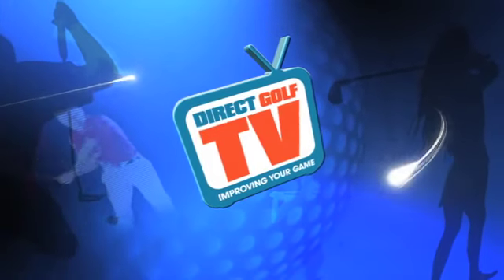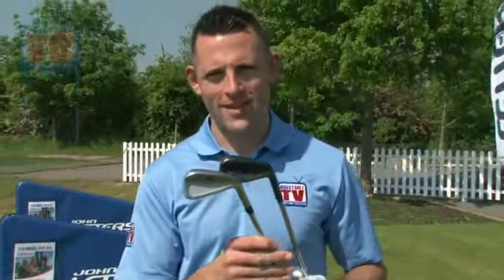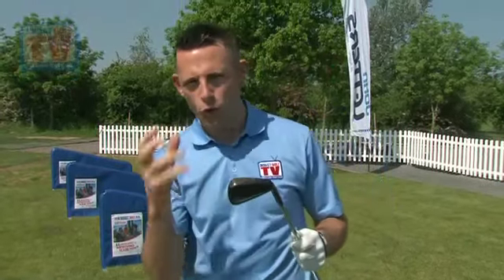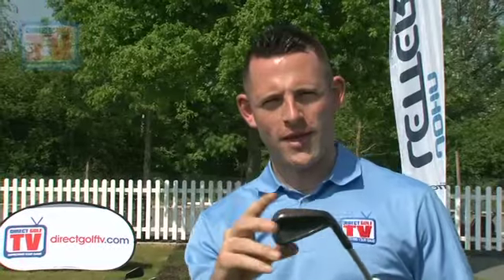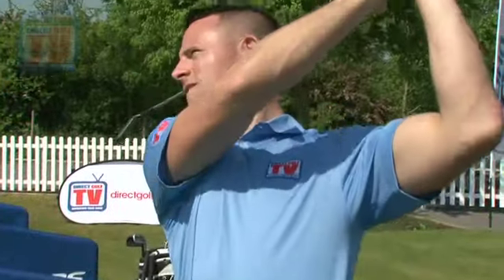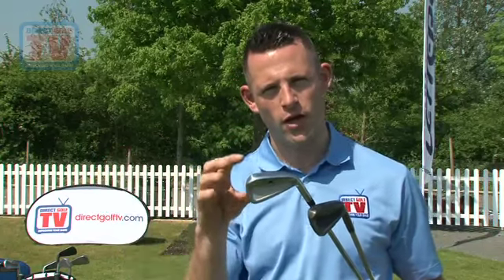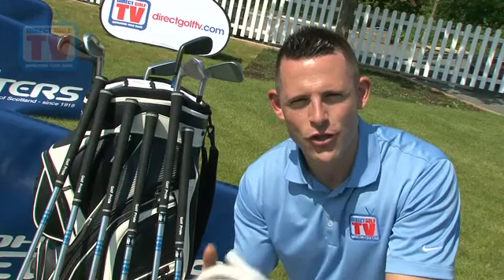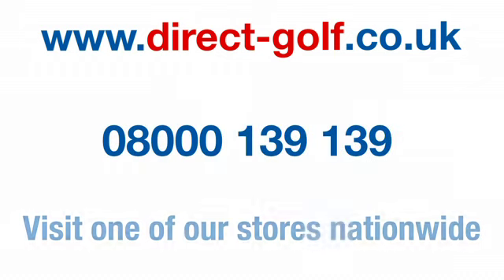DGTV - John Letters Master Model Irons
Designed for the Professionals and accomplished amateur golfers, the Master Model irons are the finest John Letters have ever created and are hand crafted in St Andrews, the home of golf! Click here to view further details and view the full options available